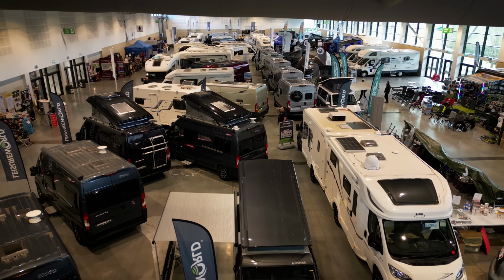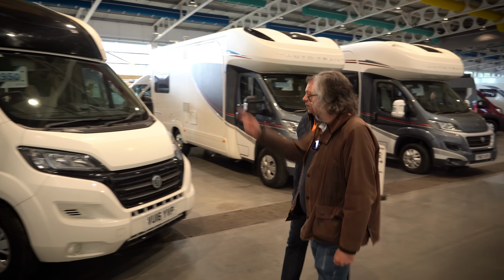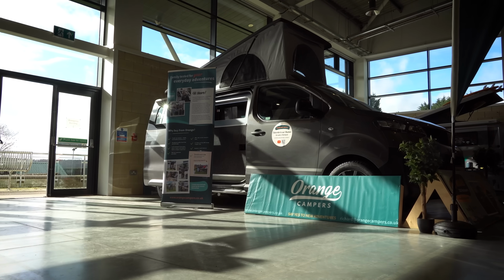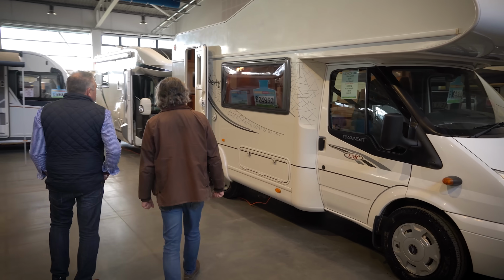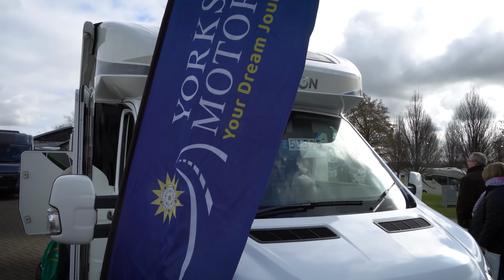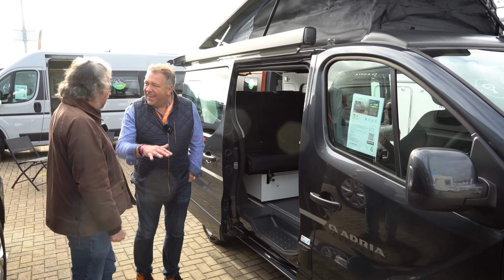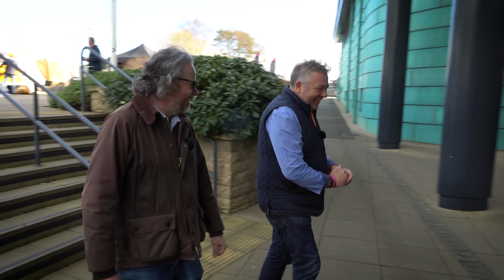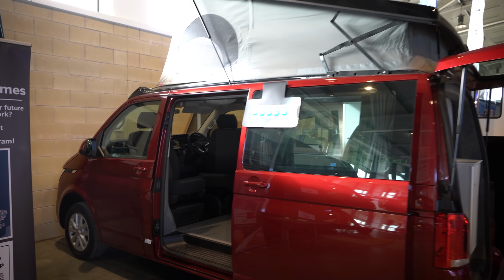Can You Buy a Motorhome for Under £50k? We Found Out! 🎤 Peter Vaughan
🚐 CAN YOU BUY A MOTORHOME FOR UNDER £50K? WE WENT TO FIND OUT! 🚐

Are motorhome prices too high? Do you really need to spend £80k+ on a new motorhome, or are there still affordable options at under £50,000? At The Yorkshire Motorhome & Campervan Show 2025, @MotorhomeMatt and Peter Vaughan set out to find out!

With so many people saying motorhomes have become unaffordable, Matt and Peter took on a challenge — to see how many decent secondhand motorhomes and campervans they could find for less than £50k. The results might surprise you!

From coachbuilts and van conversions to classic campers and compact weekenders, this video showcases the best deals on the market. If you're shopping for a motorhome on a budget, this is a must-watch!

WHAT YOU’LL LEARN IN THIS VIDEO:
✔️ Can you still buy a motorhome for under £50k?
✔️ Which models offer the best value?
✔️ How does buying used compare to new?
✔️ What to look for when buying a second-hand motorhome
✔️ Is it better to stretch your budget or stick to £50k?

⏳ CHAPTERS & TIMESTAMPS
00:00 – Introduction: Are motorhomes too expensive?
00:36 – First find: Auto-Trail Apache coachbuilt for £48k!
02:32 – Automatic campervan for £42k – A rare find!
03:53 – Luxury on a budget: Luxury British campervan for under £40k
05:19 – A full-sized family motorhome for £25K? Yes, really!
06:52 – More storage - A Chausson with a garage for £49,995
08:43 – Classic campervan for £40k – An iconic VW splitty
09:57 – A brand-new camper for £48k – Best deal at the show?
11:29 – What’s the best buy? Matt & Peter choose their favourites
12:44 – Final thoughts: There are still affordable motorhomes and campervans

💡 What do you think—are motorhome prices too high? Have you found a great deal on a budget?

🚐 Happy motorhome hunting! 🚐💨